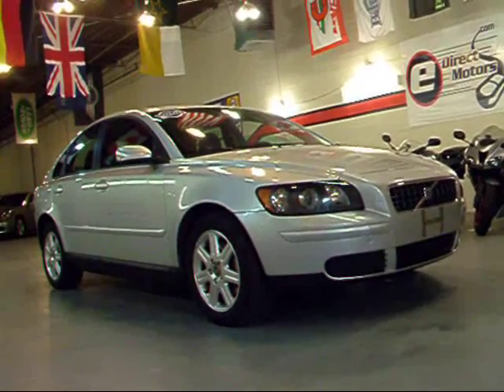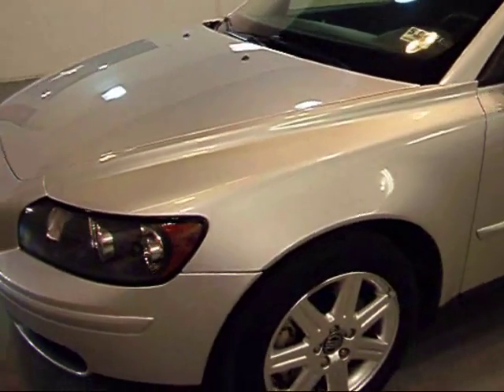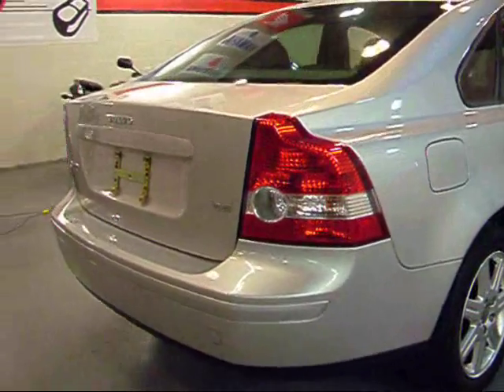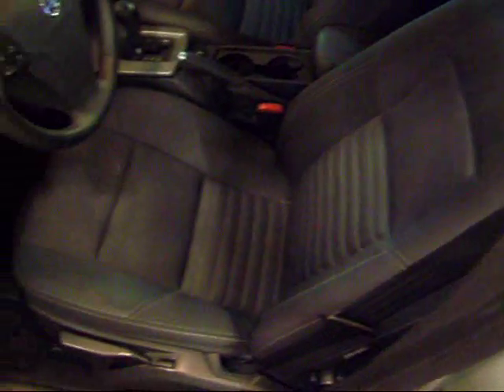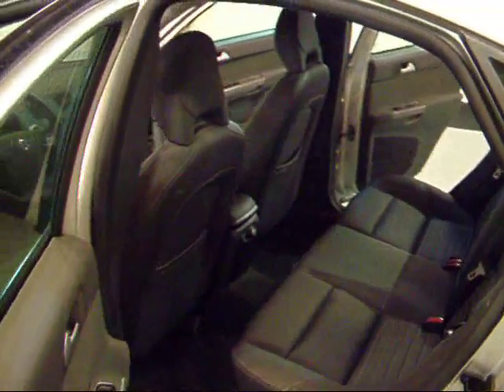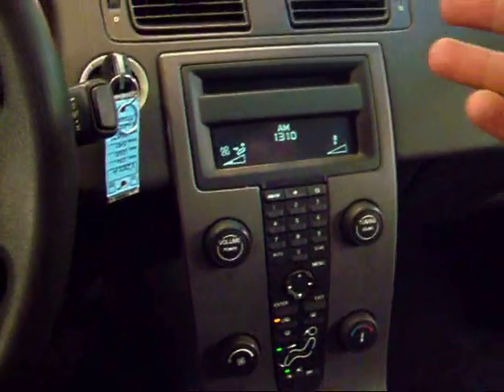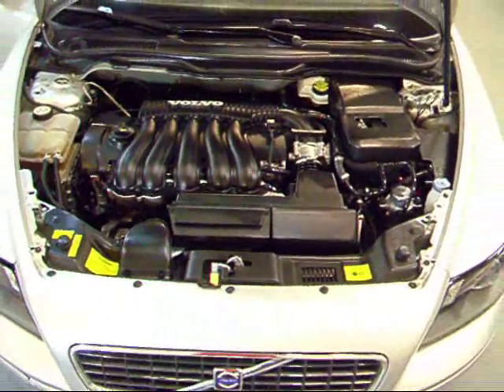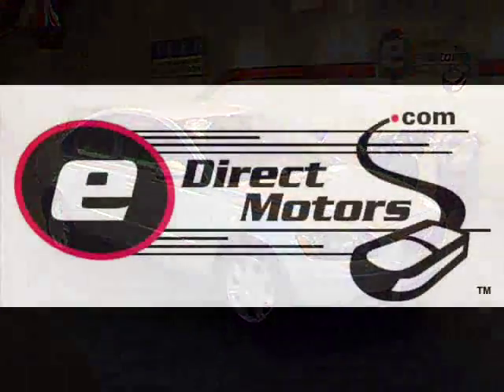eDirect Motors - 2006 Volvo S40 2 4i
A short look at a very nice 2006 Volvo S40 with Tim from eDirect Motors.